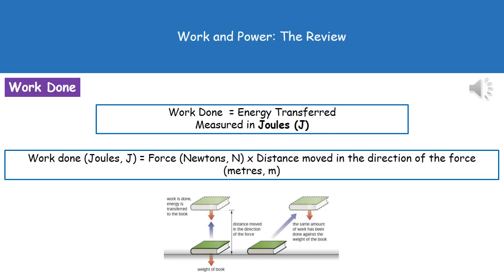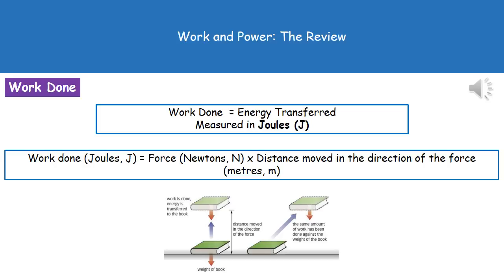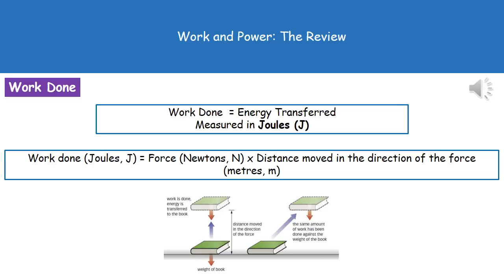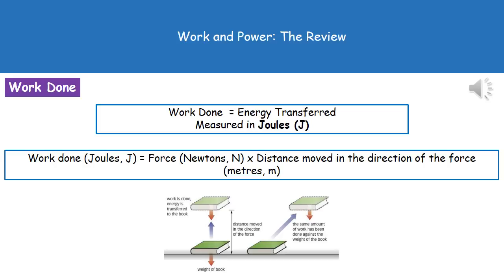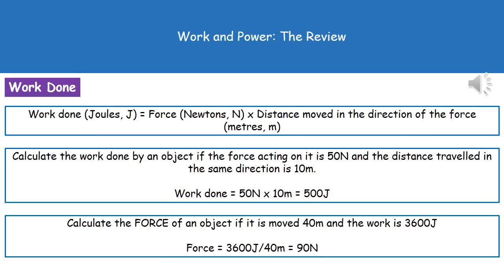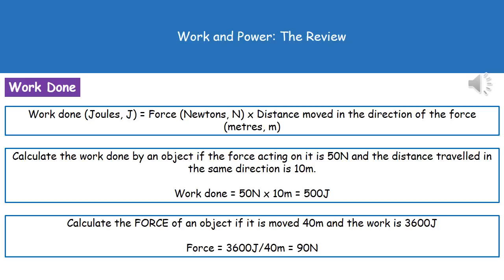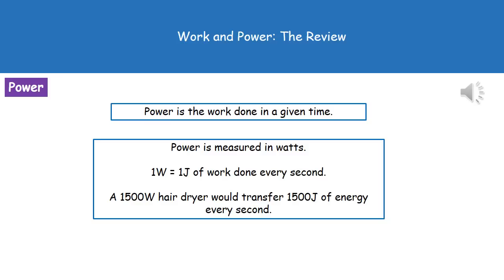P3 7 Work and Power Higher and Foundation Tier Summary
OCR Gateway Additional Science P3 lesson 7 revision video on work and power for the foundation and higher tier.